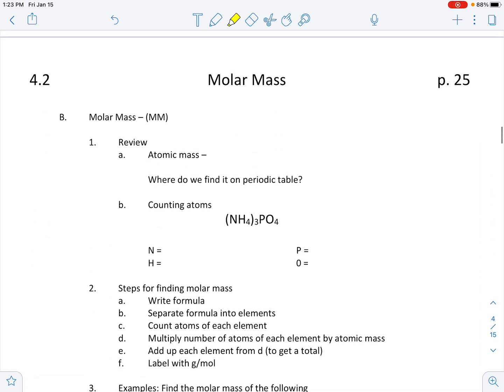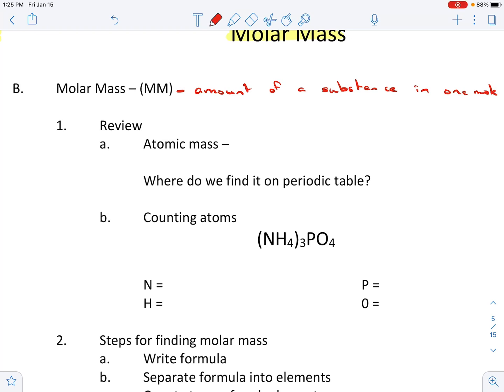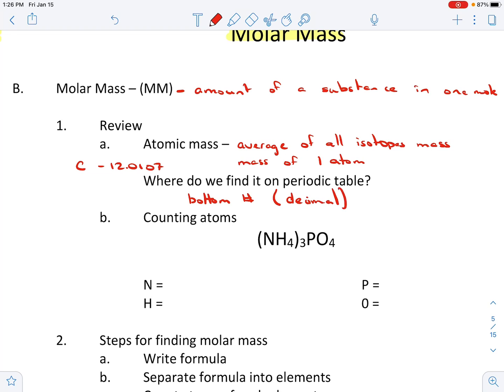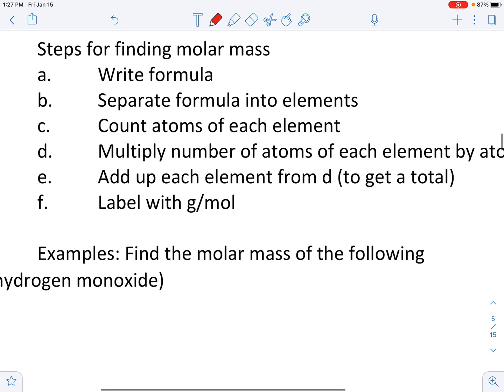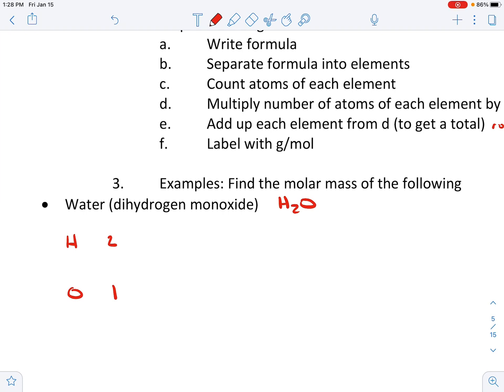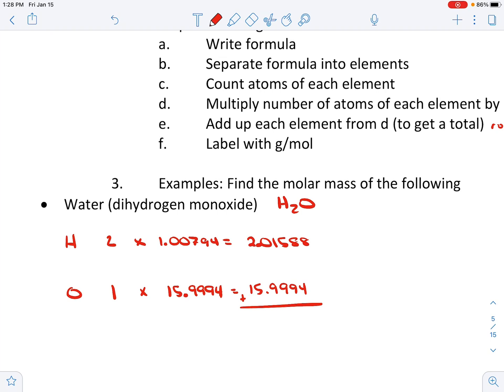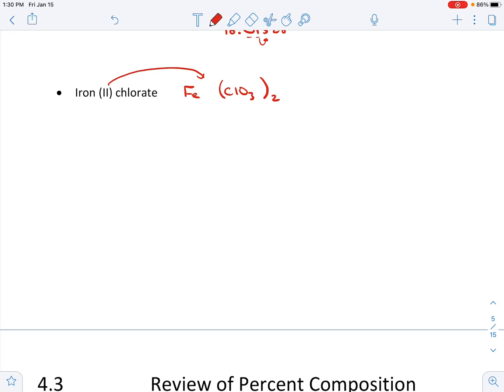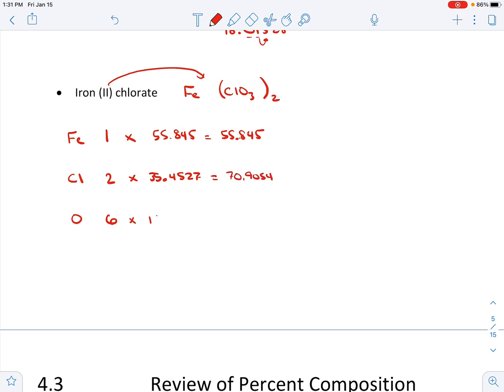4.2 Video - Molar Mass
In this video, students are introduced to calculating molar mass.